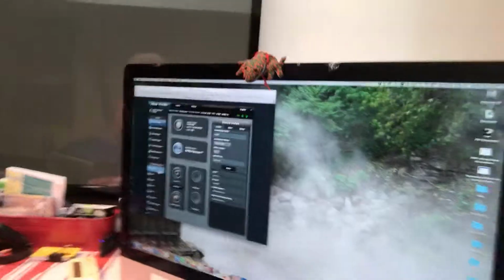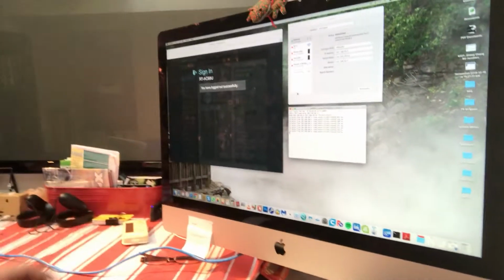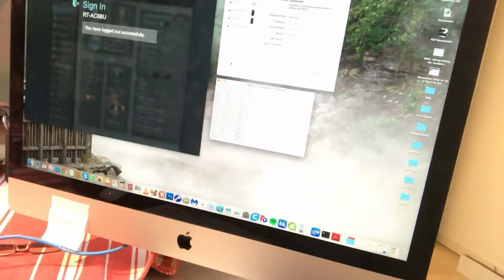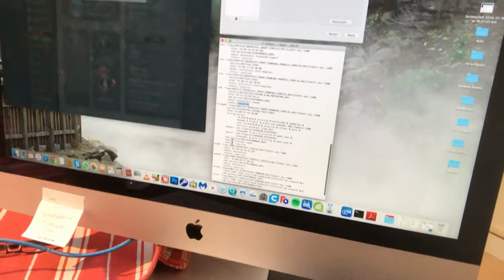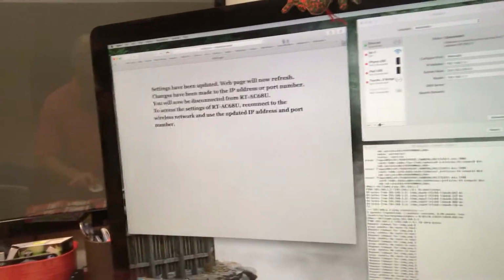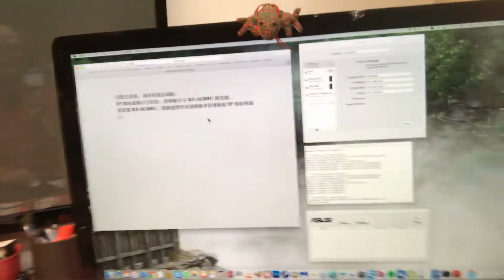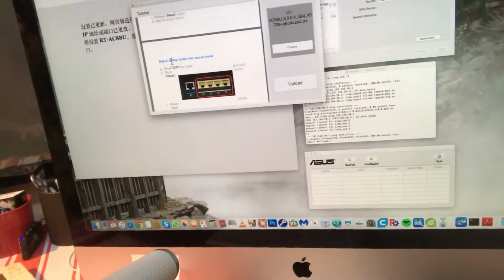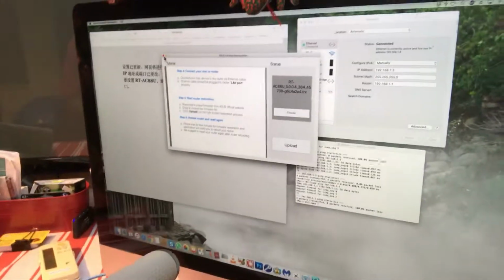RT AC88U AC3100 Router Vid #2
Setup Testing and Troubleshooting of Asus RT-AC88U Router (2)